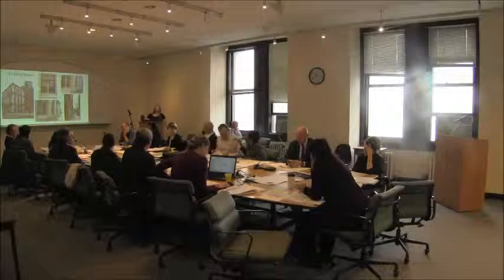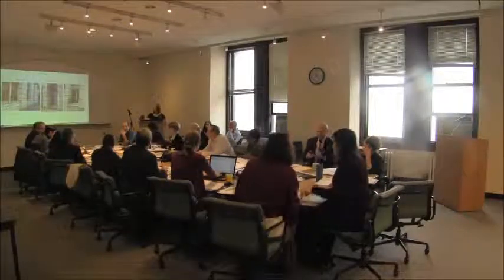Public Hearing, March 17, 2015- Item 9: 24-30 Christopher Street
Public Hearing
March 17, 2015
Item 9:
24-30 Christopher Street